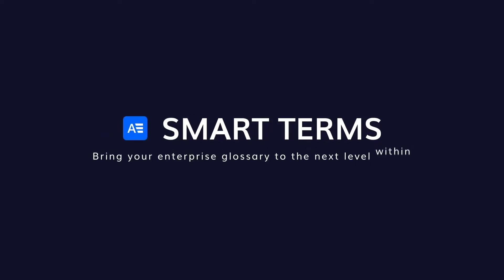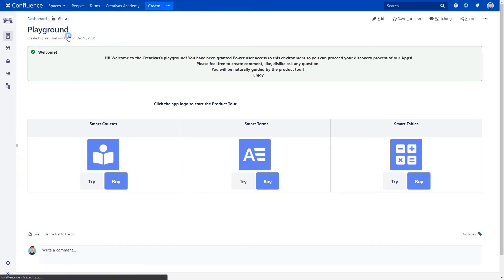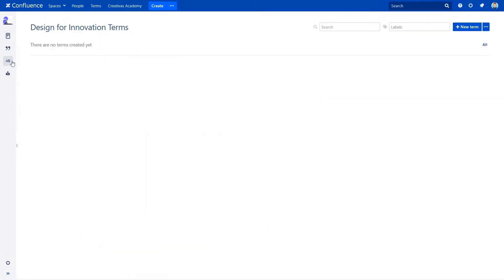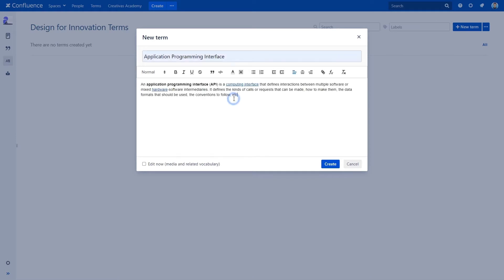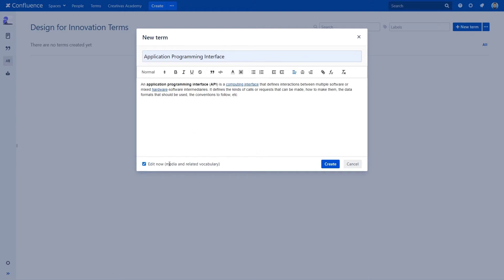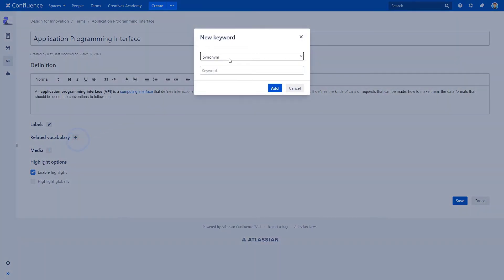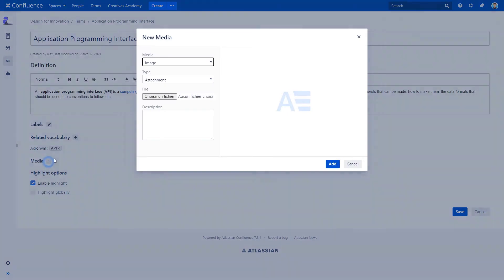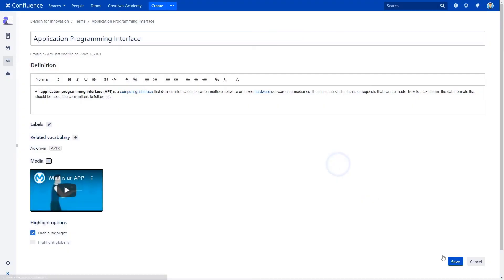How to start your own Glossary in Confluence?